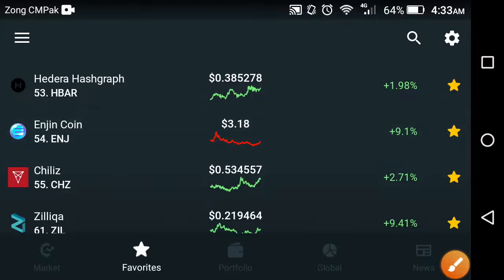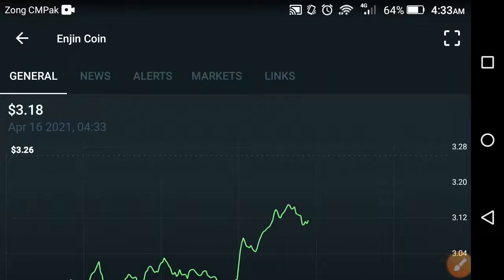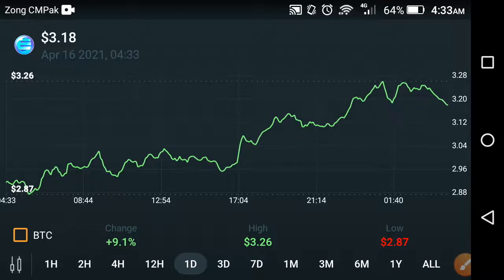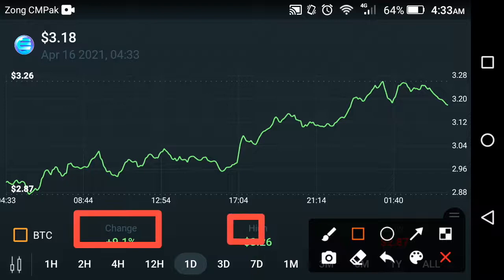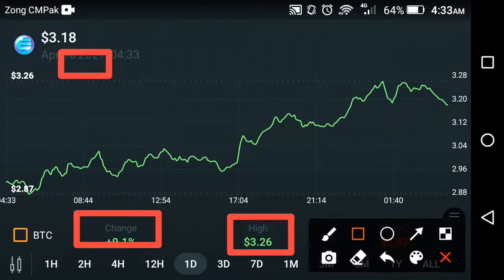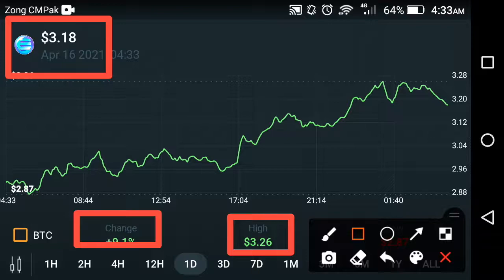Enjin coin Next target!! Enjin coin price prediction || Enjin coin news today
In this Video i am gone to show you Enjin coin Next target!! Enjin coin price prediction || Enjin coin news today

We Uploading following types of videos:
1) Andriod Apps , Andriod Problem , Andriod Tips and tricks
2) Computer Helps ANY kind of Related Pc Apps , softwere , Online Web and Social Problem.
3) YouTube Related For Example Channel Growing , channel Monetization , Tips and Tricks for viral video.
4) Andriod Apps Review
5) All Social Media Growing , Problems , Tips and tricks Etc.
Some Extra

YouTube Promotion
2) COMMENT ( Random comment )
3) SEE EVERY DAY MY CUMMUNITY POSTS

2 ) How to gain subscribers fast | How to Get subscribers on YouTube | increase subscribers fast 2021

3 ) New Earning App 2021|| How to Make Money Online || Watch videos Earn money || Easy way to earn money

4 ) New Earning App 2021/ Watch video earn money / Money Time app sy paise kaise kamaye